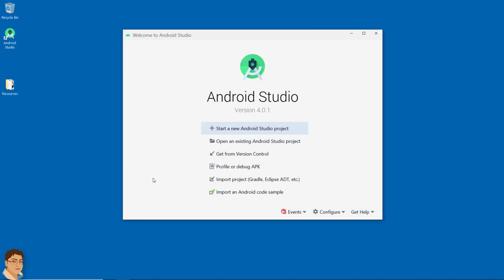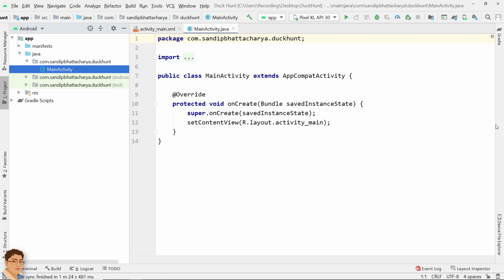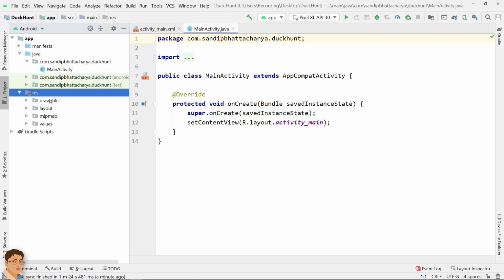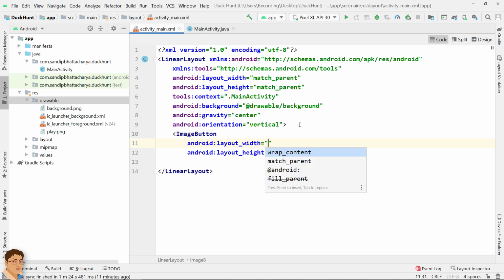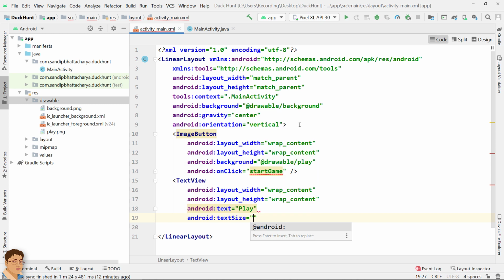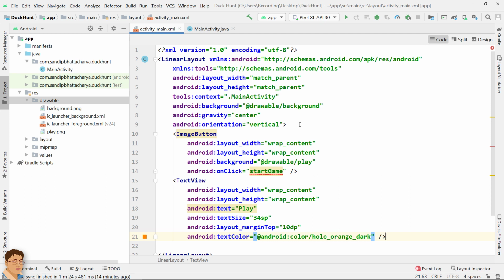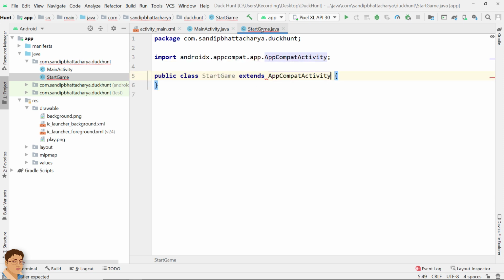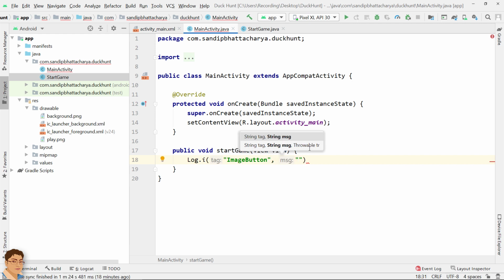Android Game Development in Android Studio | Duck Hunt | Part-1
Get the complete "Android Game Development in Android Studio and Java" course (with source code) for just Rs.

Hi, welcome to a new android game development series. In this series, I’ll show you how to make a Duck Hunt game. So, let’s get started.
First, create a project in Android Studio. Mostly, we’ll design in XML and write game logic in Java. If you haven’t installed Android Studio yet, go ahead and install Android Studio from the link below before you begin.
I am using Android Studio version 4.0.1.
In this lecture, I will cover the basics of designing an XML layout. I am going to add an ImageButton, a TextView, and change some attributes. Then, I will show you how to get the Click event on that ImageButton.

By the end, you’ll be able to design an XML layout and get the Click event on ImageButton.